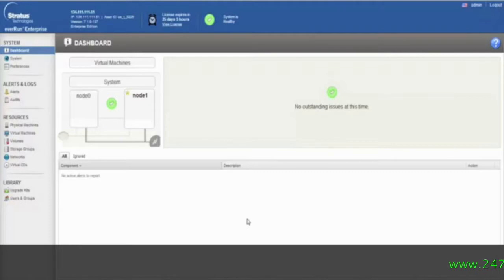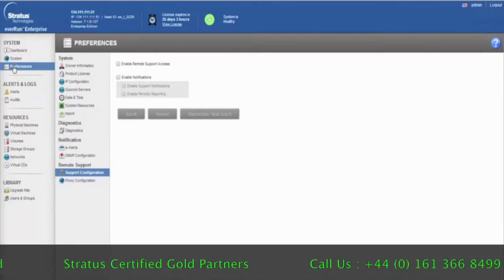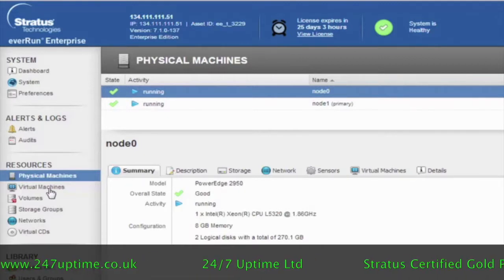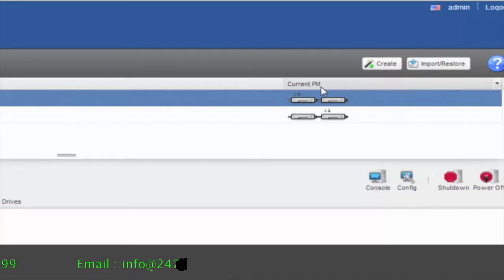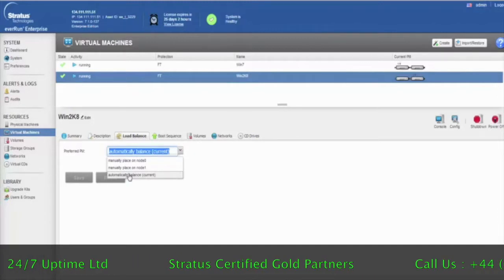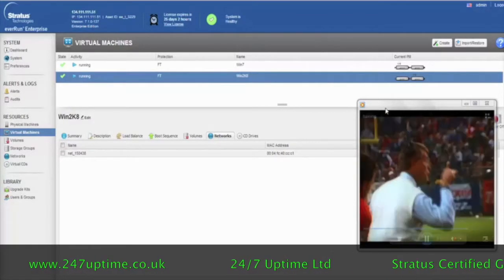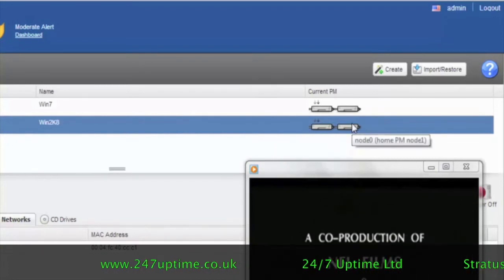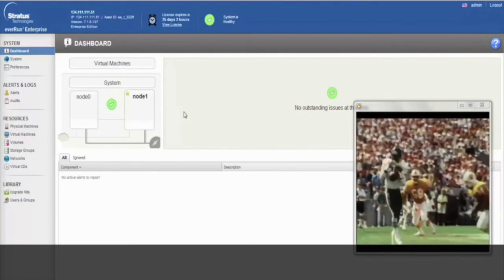24/7 Uptime - everRun Demo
Take a look at the everRun Enterprise dashboard and product demonstration.